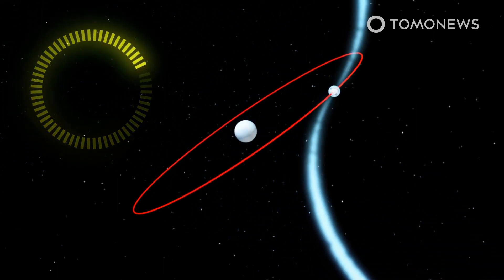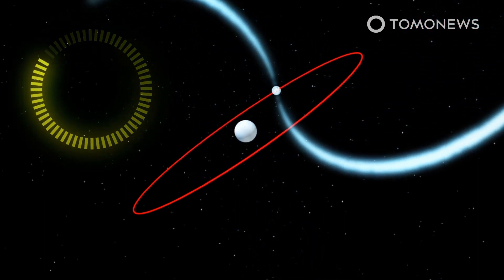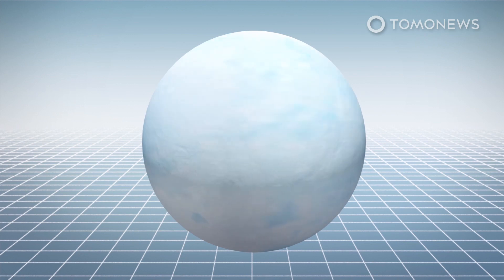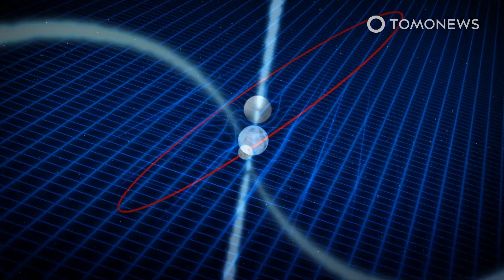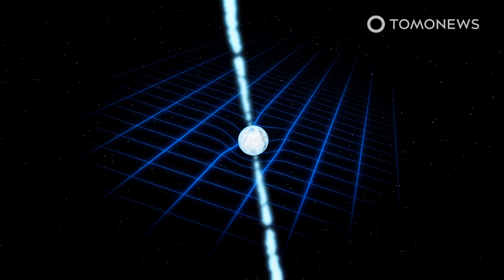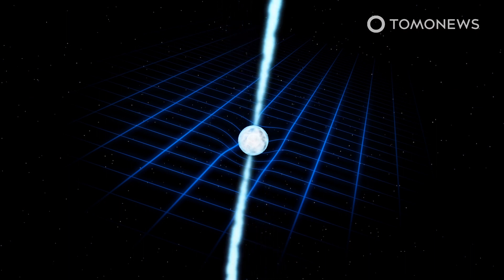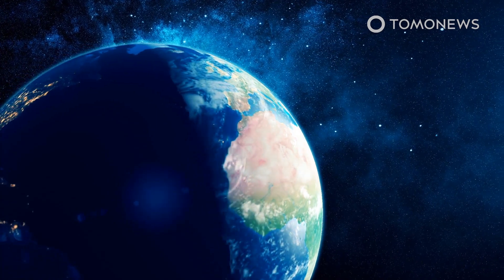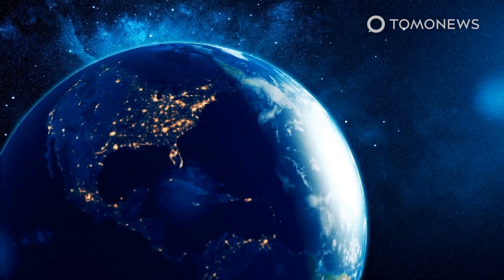Two dead stars are twisting the fabric of space and time - TomoNews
MELBOURNE, AUSTRALIA — In a new study published in Science, astronomer writes that a dwarf star in the Musca constellation has so much mass that it measurably distorts space and time.